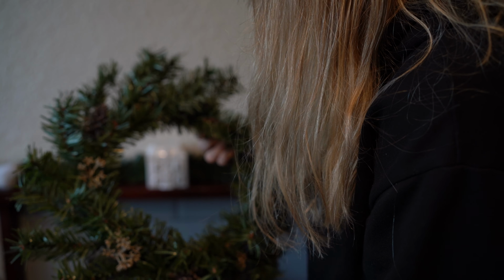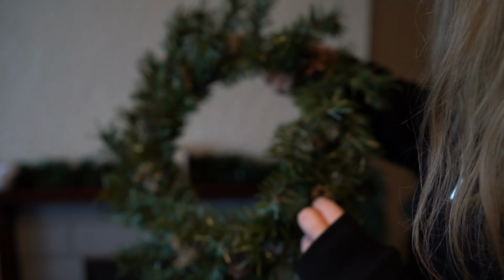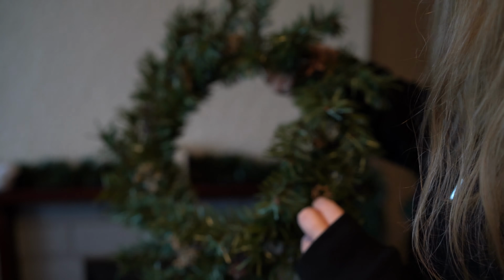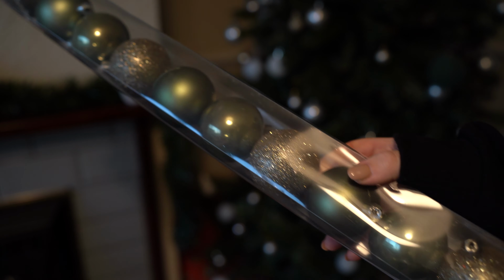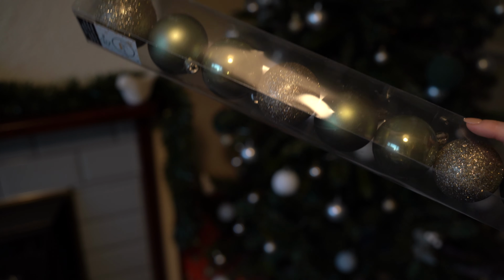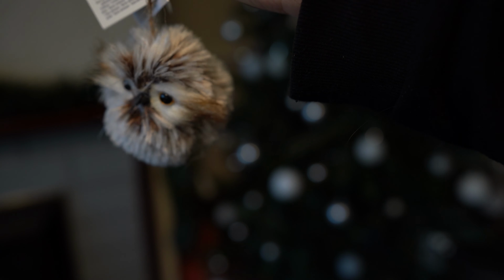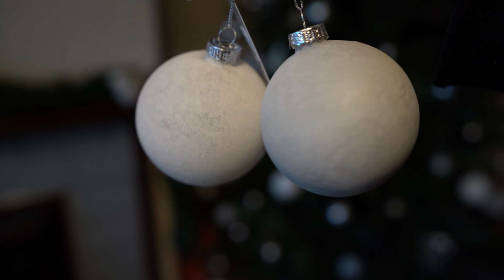decorating for christmas | vlogmas ep4 | rach rich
welcome back to vlogmas for episode 4 if you've been following along ☺️ in this episode you can find me decorating the house for christmas, I didn't have an exact theme in mind but I've been leaning a lot towards more of a natural and neutral theme with the bits I've gone for this year.

I've not managed to keep up with a video everyday but I've been thoroughly enjoying these mini little vlogs and romanticising christmas, hope you've enjoyed! xx